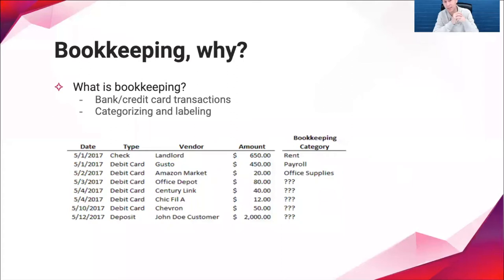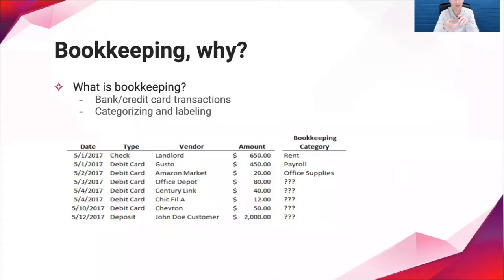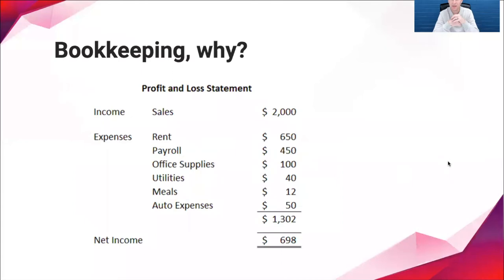Small Business Tax Deductions: What to Look For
Ben gives you some information on what deductions you could be missing out on in your small business.